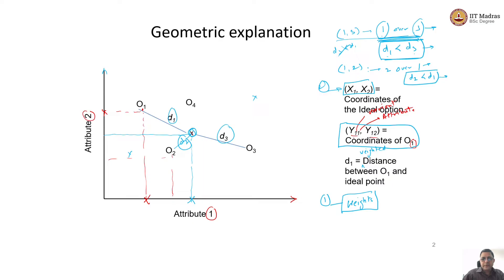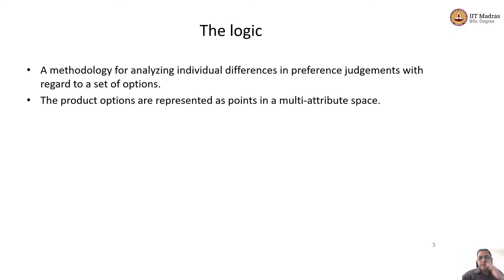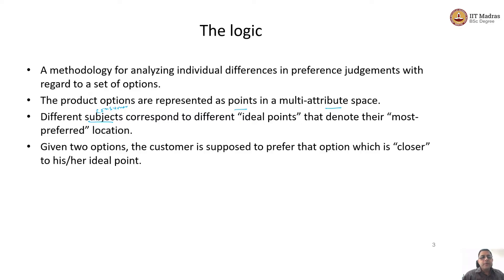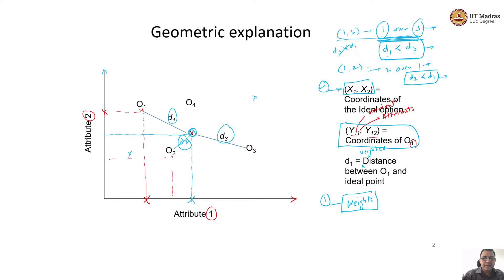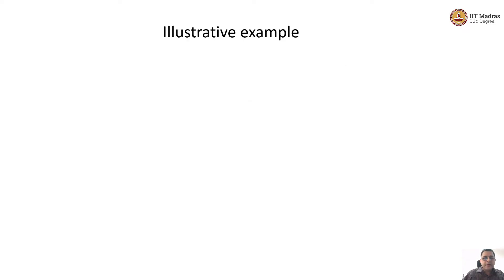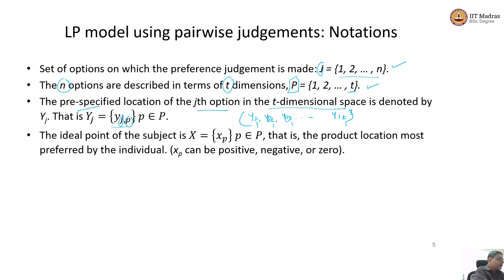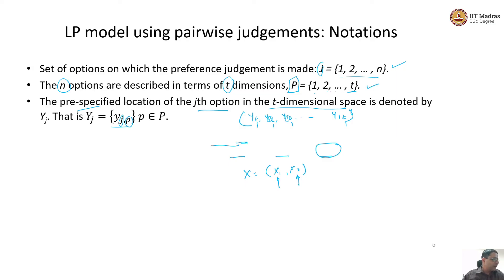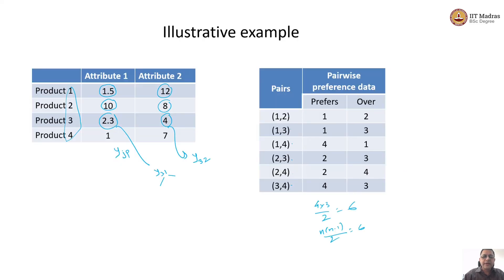Optimization Formulation of Conjoint Problem